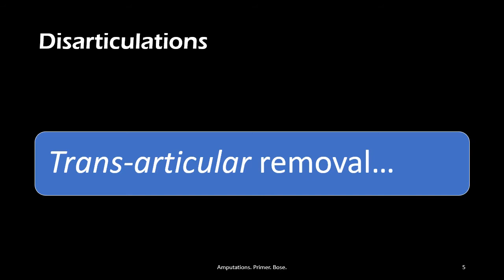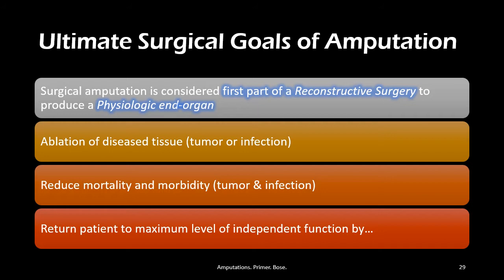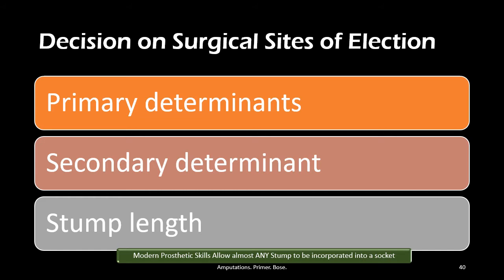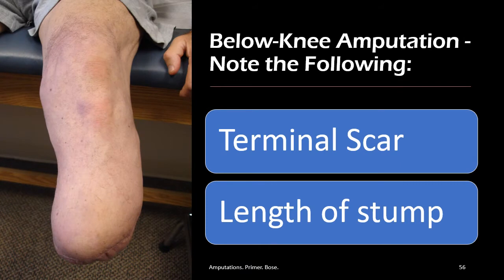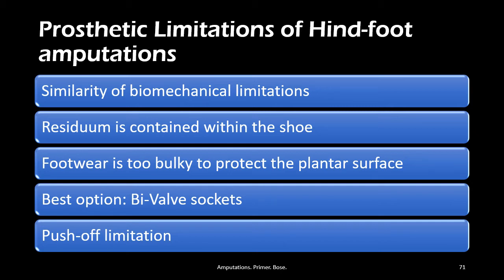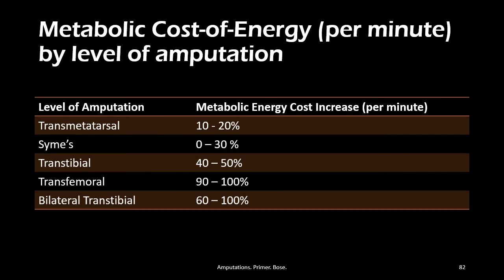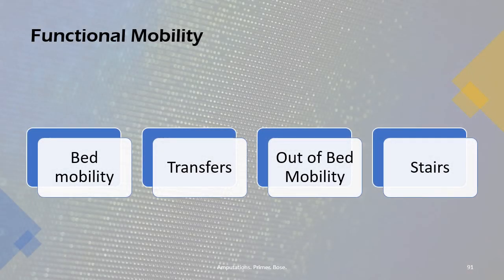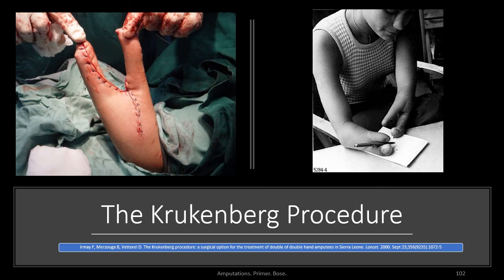Amputations - A primer for physical therapy students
2023 - There is a new refreshed lecture on this topic in my playlist. The revised lecture is more streamlined, and deals with medical-surgical aspects and rehabilitation separately.

This is part of my voice-over lecture series developed during the 2020 COVID-19 disruption. The intended audience are the students of doctor of physical therapy at Marshall University, but the topic may be used by anyone who needs a primer into the subject of amputations. Here are a few resources that I referenced during this presentation:

*Tibial Rotationplasty: The Van Ness Procedure -
(Courtesy: Mayo Clinic. Via You Tube)
Patient education (Courtesy: Mayo Clinic. Via You Tube:)